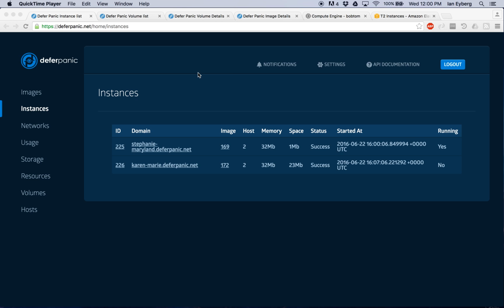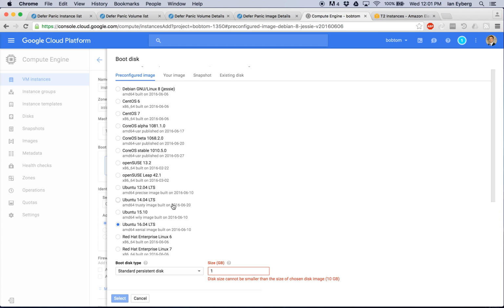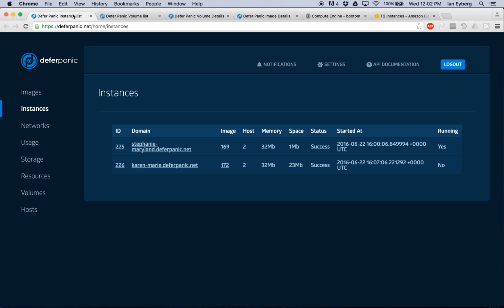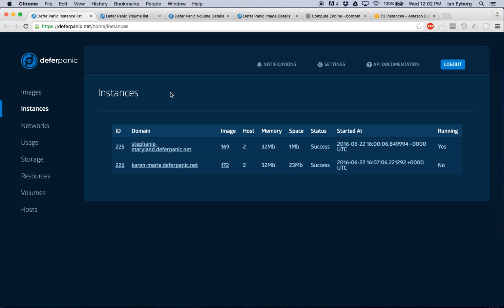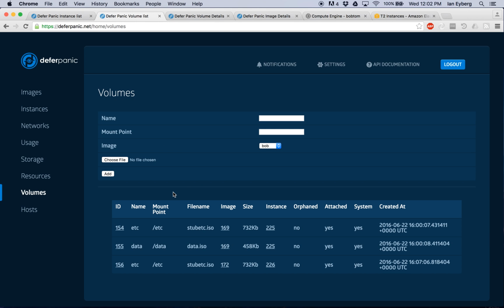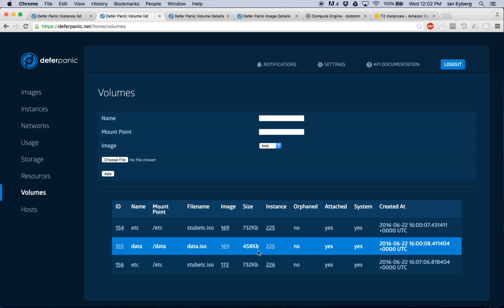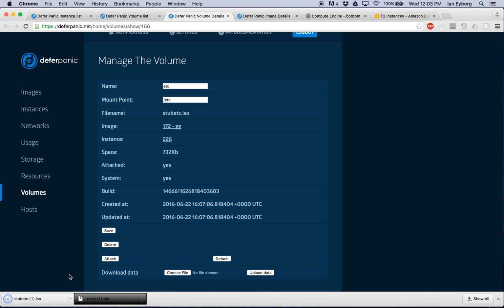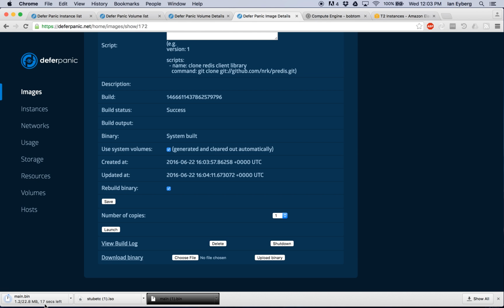Deploying Unikernels - Volumes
Building out your own infrastructure is a ridiculous amount of work. We did not do it for the hell of it and we're finding out just how much work we opted ourselves into. We did it cause we had to though.

We get asked a lot why we think EC2/GCE aren't great fits for running unikernels today. It's a valid question if you've never deployed unikernels before.

There are so many reasons why - networking/security/deploying/etc. However, in this video, we investigate the easiest reason why we don't feel the public cloud incumbents are good fits for unikernels today.

That reason is volumes.